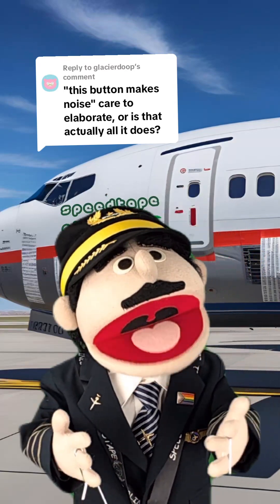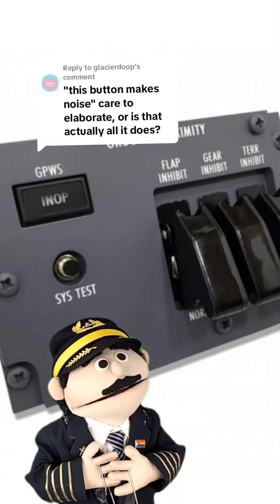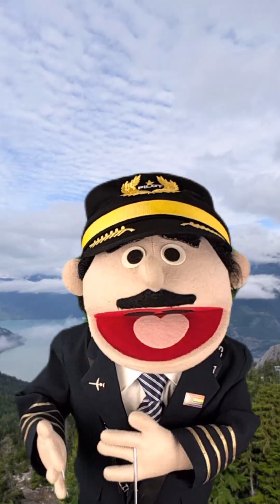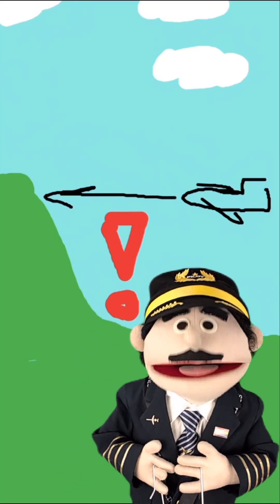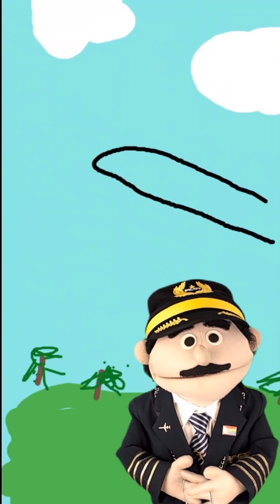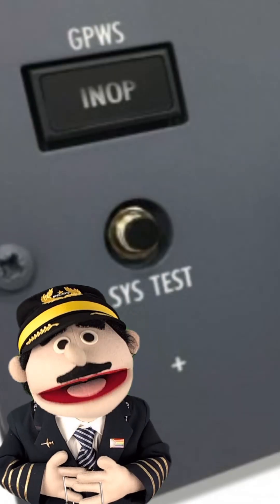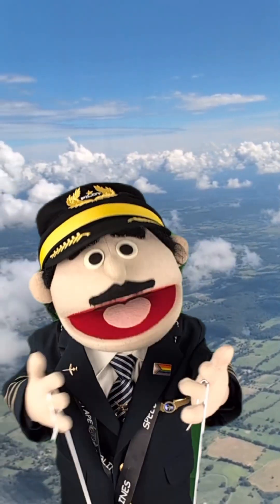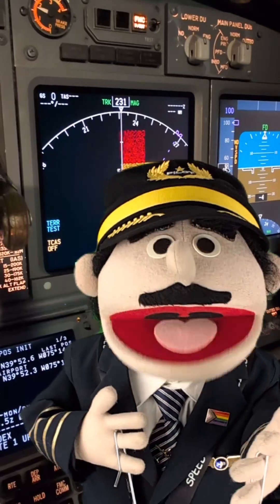GROUND PROXIMITY WARNING SYSTEM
No button is trivial in the flight deck! The GPWS test button does indeed make "noise", but it's for a good reason!